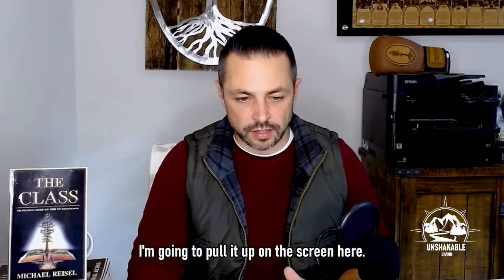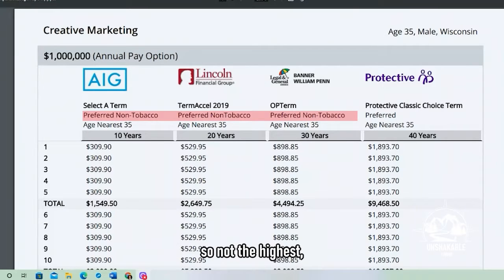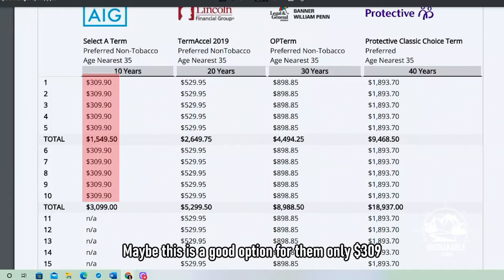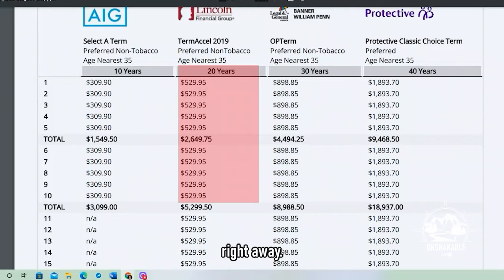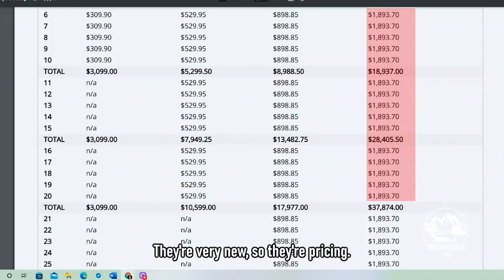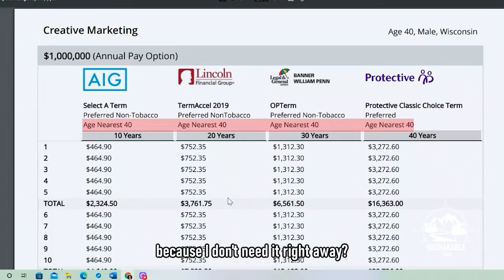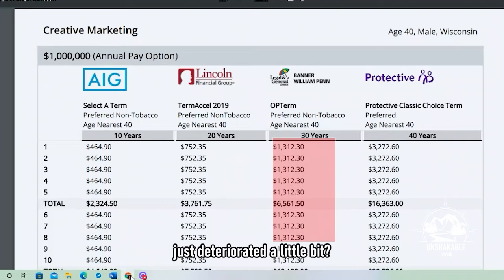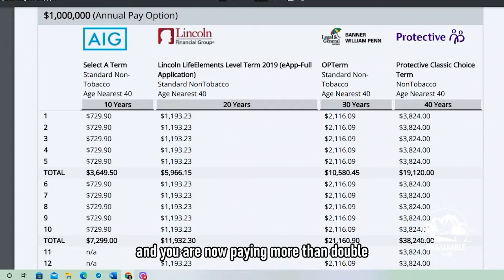Take Control of Your Money - Life Insurance - "How to make a good BUYING decision - Term Insurance."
The topic of Life Insurance is often NOT the most enjoyable.  Don't be SOLD the wrong coverage or product.  A little time viewing this video & the others, can protect you from making fatal financial mistakes.  Enjoy, Implement & Share away!